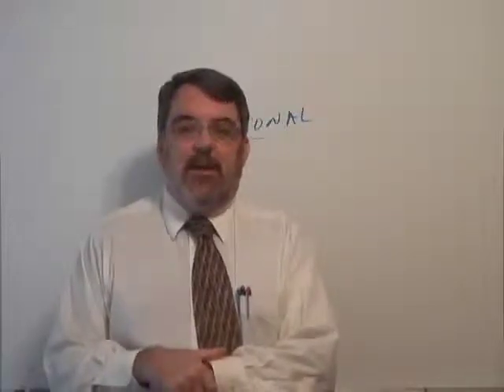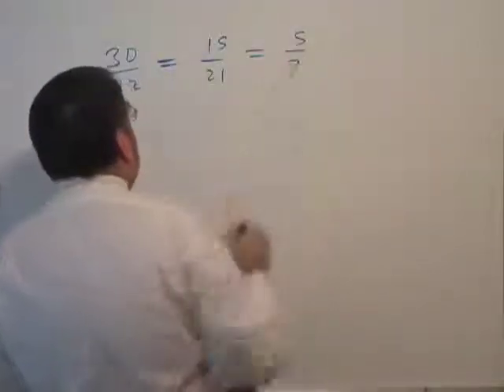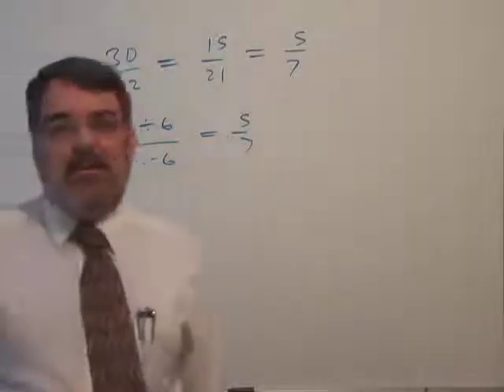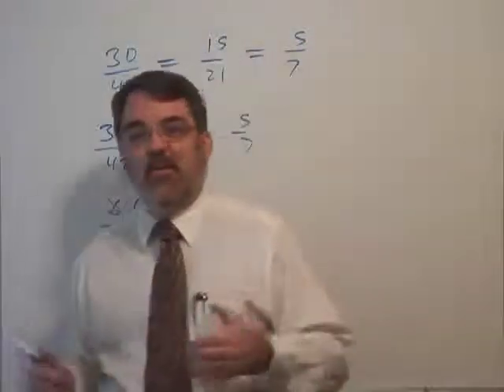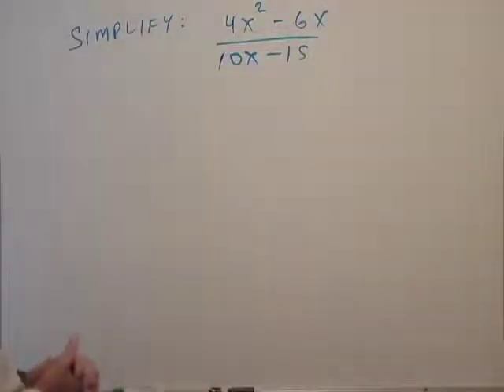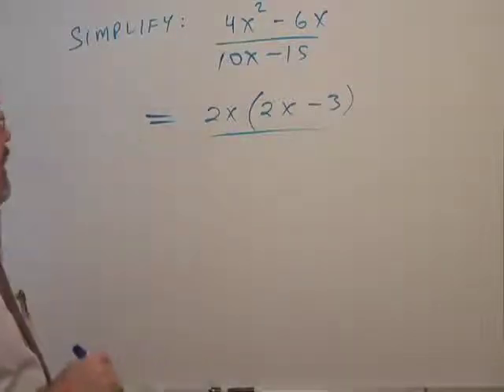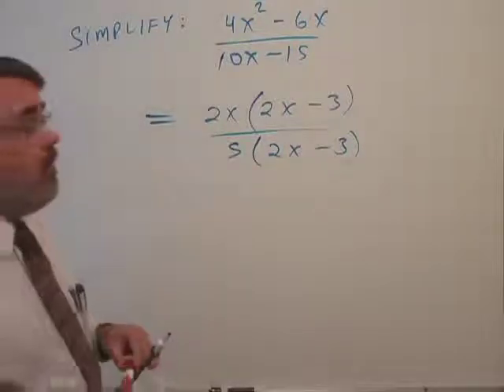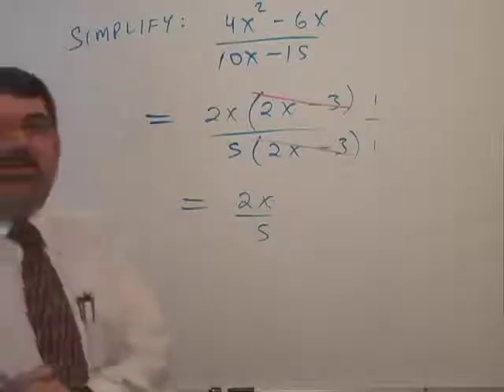Section 6.1, Topic 1